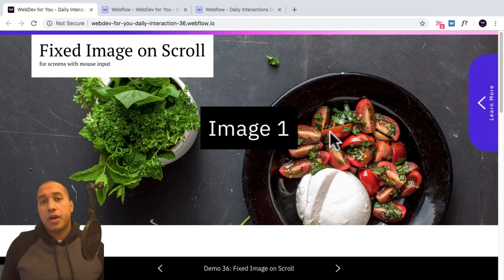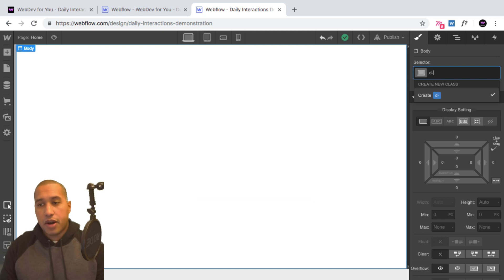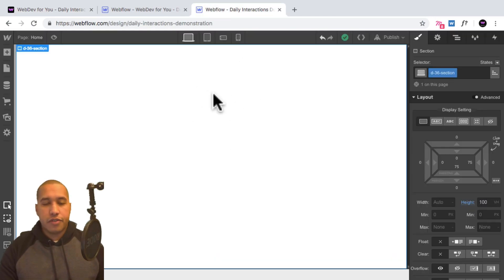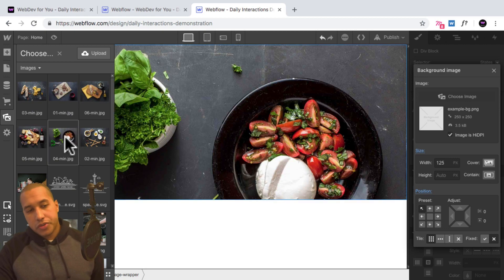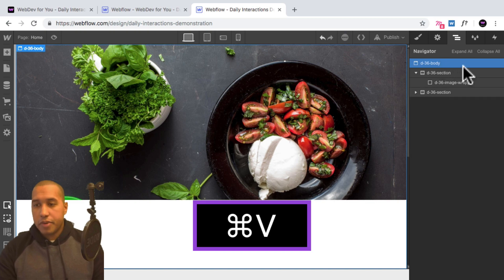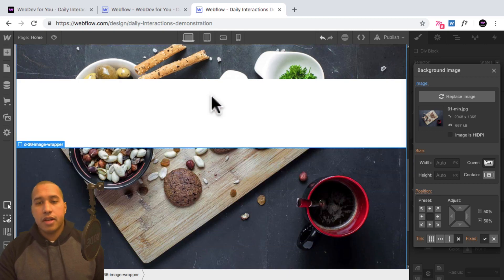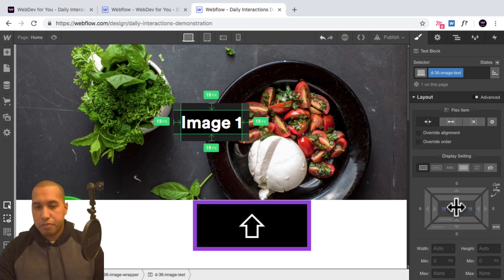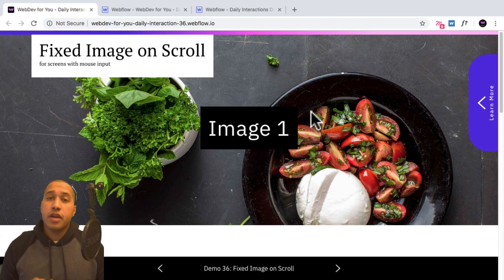Daily Interaction #36 | Fixed Image on Scroll | WebDev For You | Made in Webflow